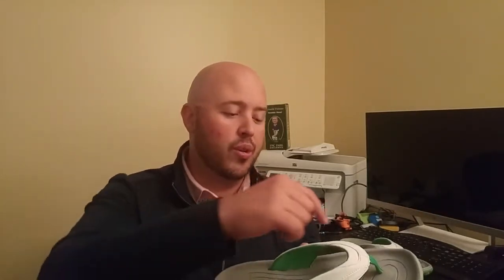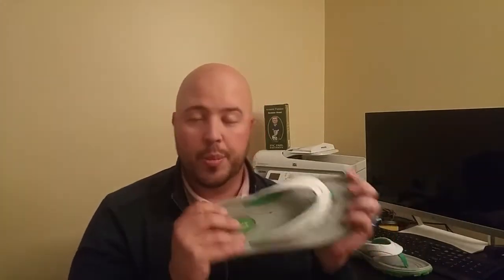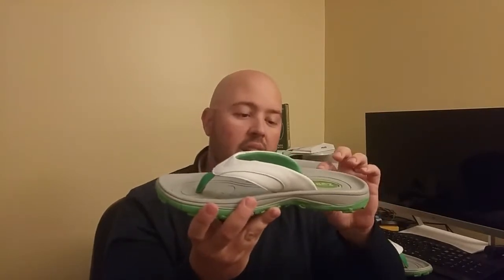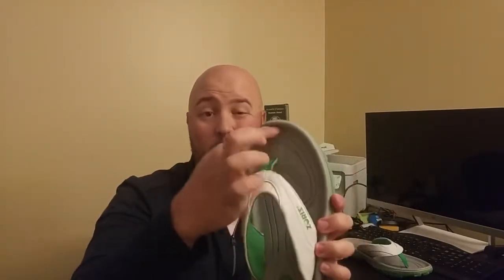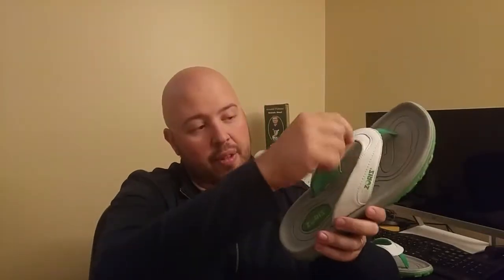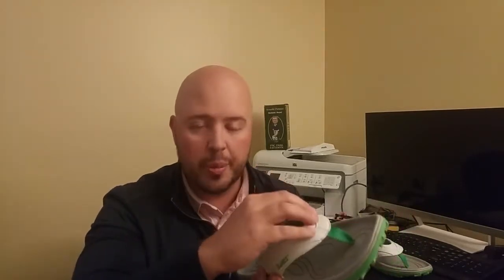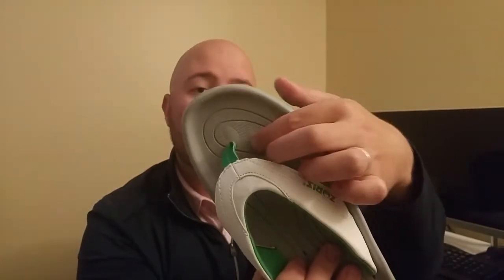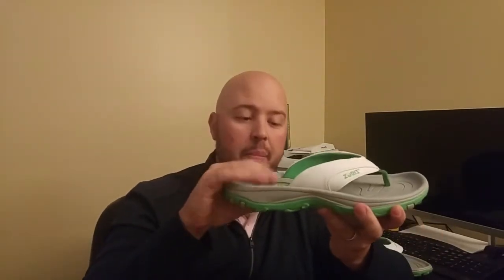REVIEW: Zoriz golf sandals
Ryan Ballengee reviews Zoriz golf sandals -- the answer for golfers who might like wearing flip-flops off of the golf course and sometimes just wish they could put some spikes on the soles of their favorite thong sandals. He talks about comfort, durability, sizing, traction, pricing and available colors.